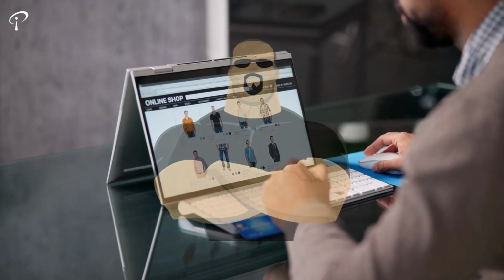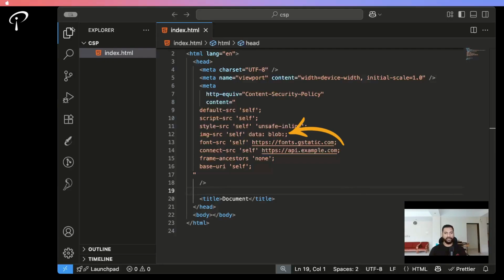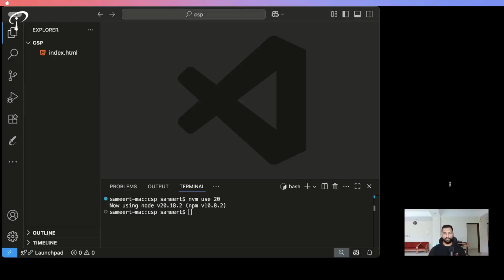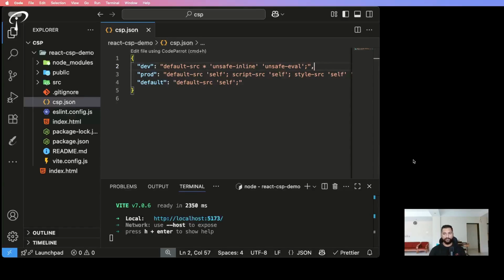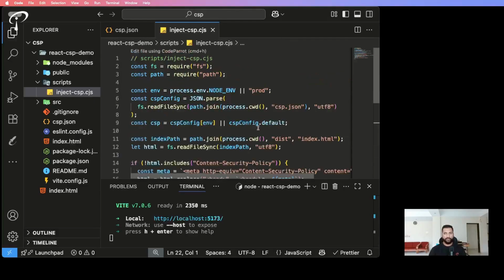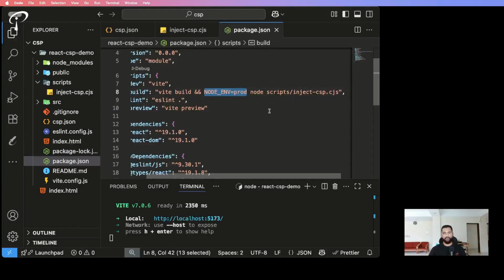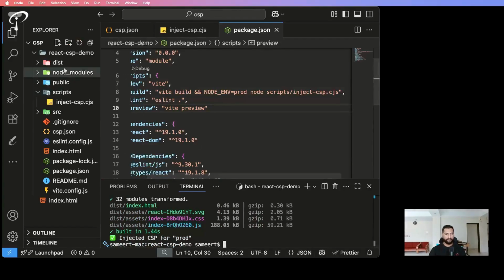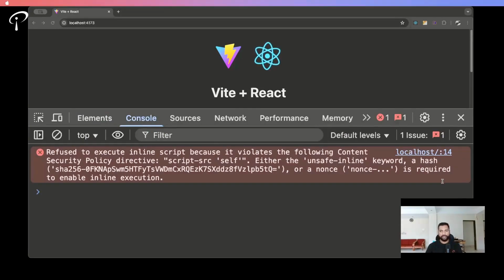Content Security Policy (CSP) Explained | iProgrammer Solutions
Stop XSS in Its Tracks | Content Security Policy (CSP) in React + Vite (Part 1)

Cross-Site Scripting (XSS) is one of the most dangerous and common vulnerabilities in modern web applications — even in React.
In Part 1 of our CSP (Content Security Policy) series, we explore how you can prevent malicious scripts and secure your frontend with a static-friendly CSP setup using meta tags in a React + Vite environment.
Whether you’re building a startup MVP or scaling a web platform, implementing CSP isn't optional anymore — it's your first real defense against XSS attacks.

In This Video, You’ll Learn:
1. What is Content Security Policy (CSP) — explained in simple, developer-friendly terms
2. How attackers exploit vulnerabilities using one script tag
3. How to implement CSP without a server using meta tags (ideal for React + Vite)
4. Why CSP is essential — even if you’re not handling sensitive financial data

A sneak peek into Part 2: Handling inline scripts securely using hashes and nonces.

In the next video, we’ll go deeper into advanced CSP techniques using cryptographic hashes and dynamic nonces to safely allow inline JavaScript.

Need help with frontend security or app architecture?
to learn how we help companies — from startups to enterprises — build secure, scalable software.